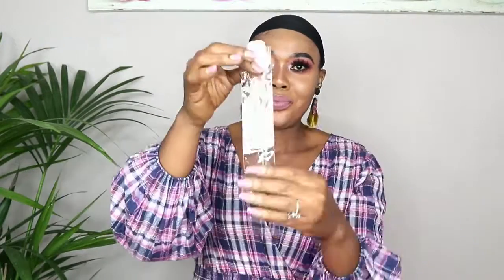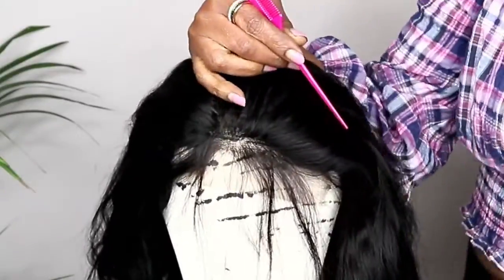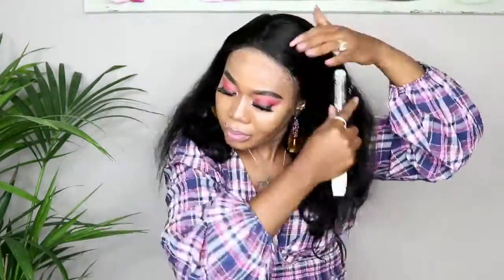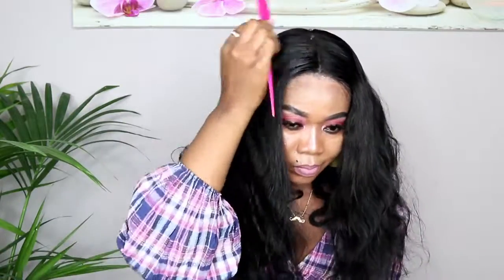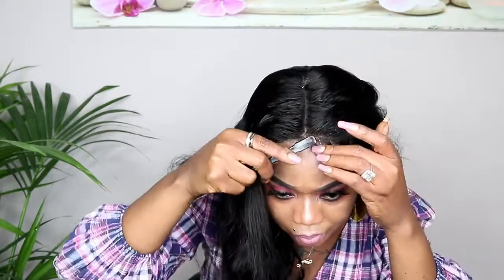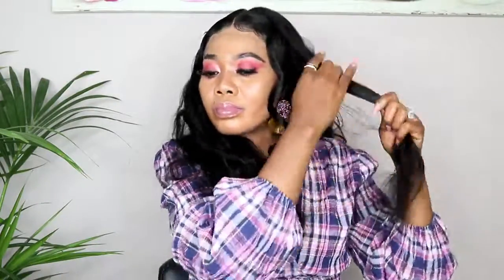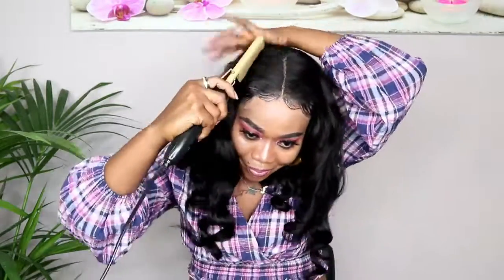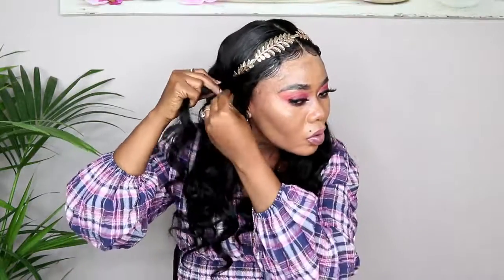Most Affordable Body Wave Wig Install ft Mslynn Hair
●▬▬▬▬▬ஜ۩Mslynn  HAIR۩ஜ▬▬▬▬▬●
Hair Details:
New Arrival 180% Density 4X4 Lace Closure Wig Mslynn Pre Plucked Body Wave Wig
4*4 Lace Closure Wigs, 22 inch, 180% density, Brazilian hair
●▬▬▬▬▬ஜ۩Mslynn  HAIR۩ஜ▬▬▬▬▬●
Want to Promote or wholesale Mslynn hair?